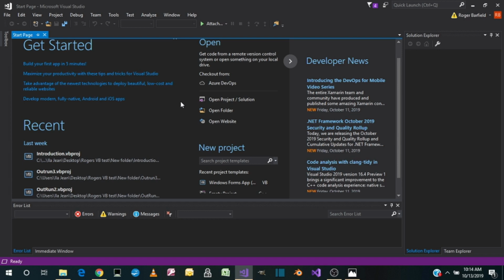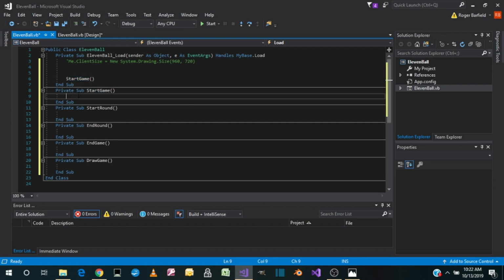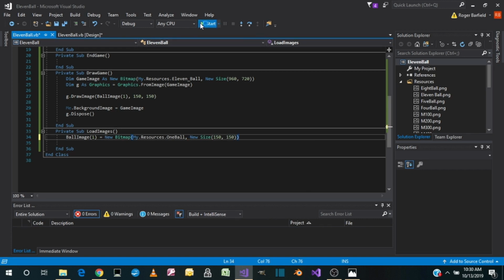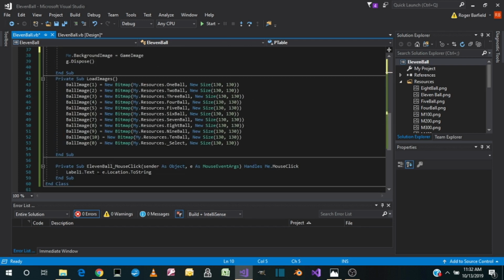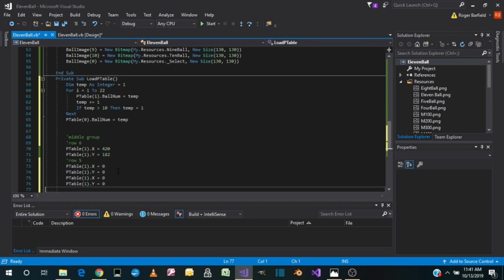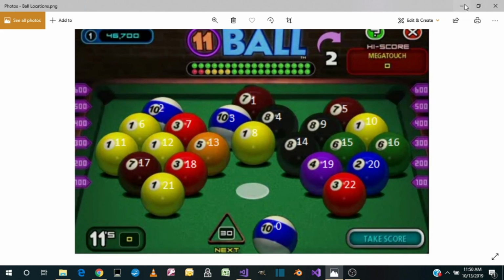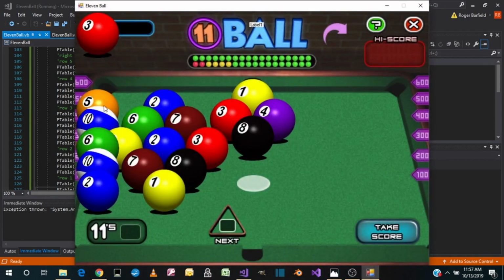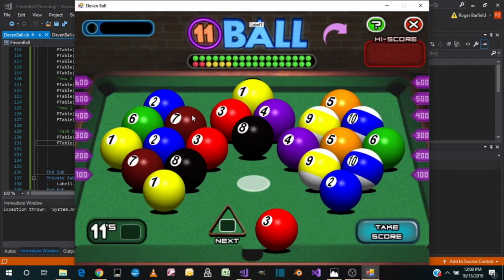How to make a Game - Part 4 | 11 Ball | Visual Studio / VB.Net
How to make a video game using VB in Visual Studio 2017.  This is part 4 of the series.  I will begin coding in Vb, setting the background and placing the pool balls on the table in their correct locations.